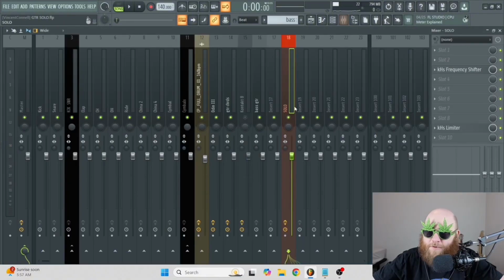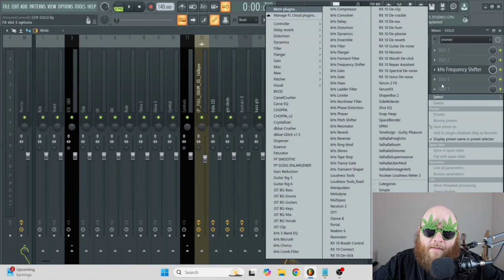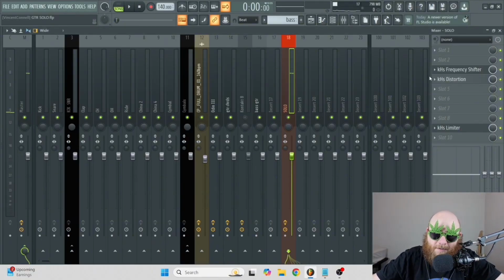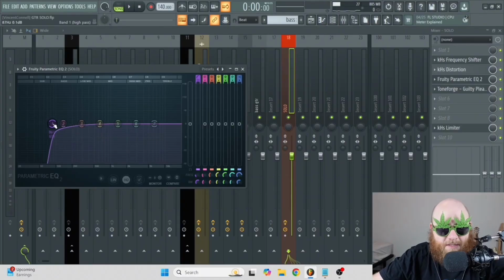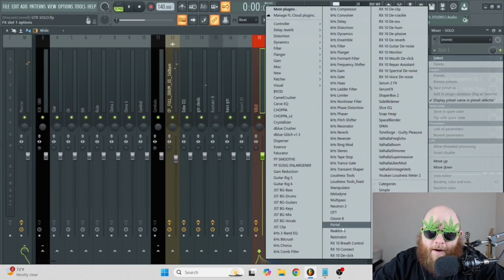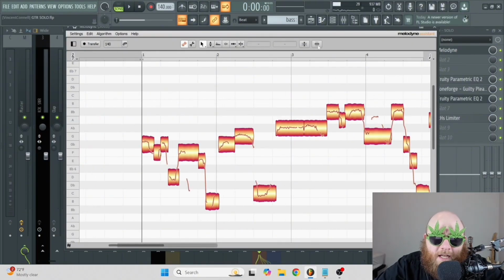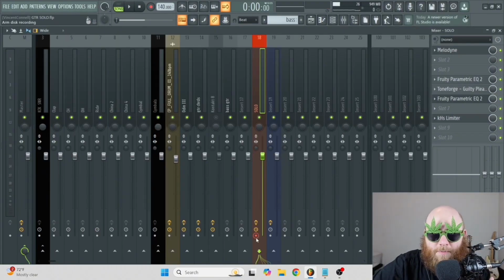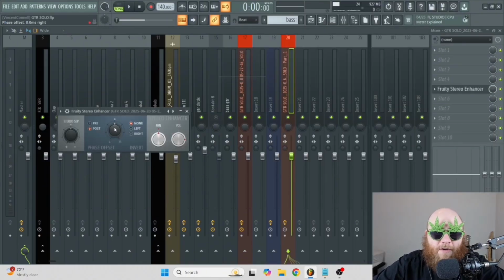How to Make INSANE Guitar Solos WITHOUT Expensive Guitar VSTs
***CHAPTERS***
00:00 - Intro
00:35 - How To Make Realistic Guitar Solo